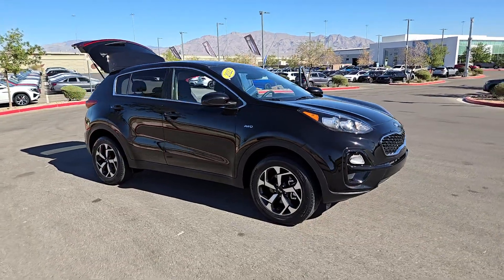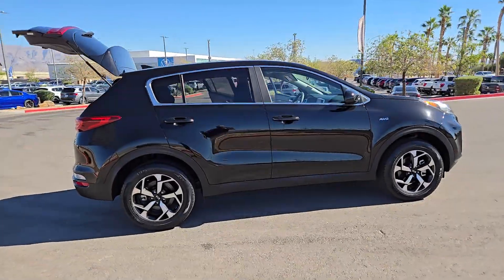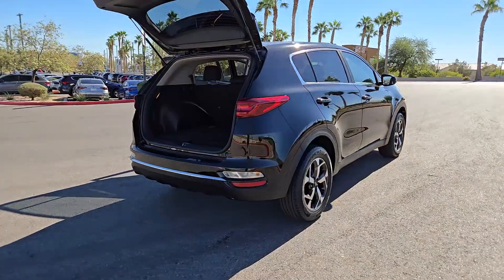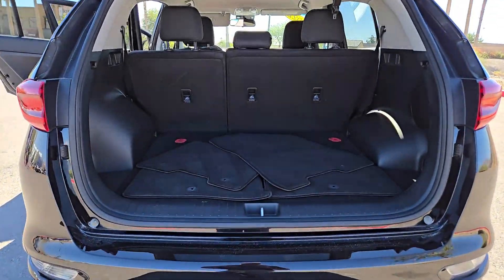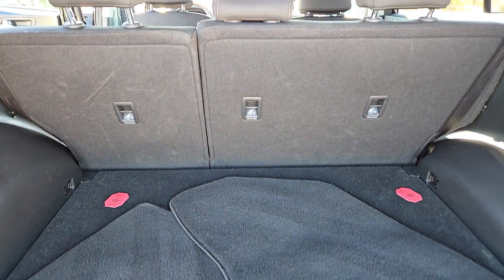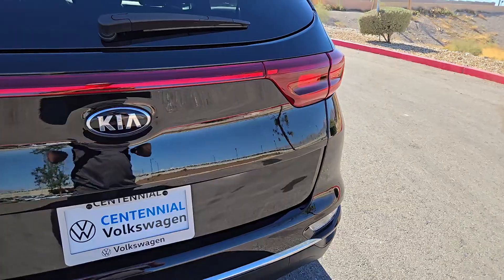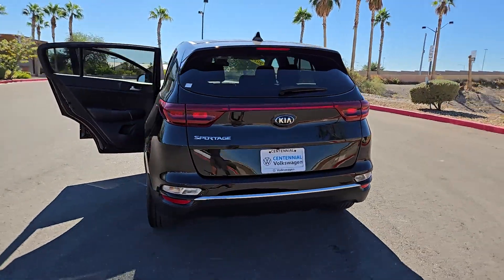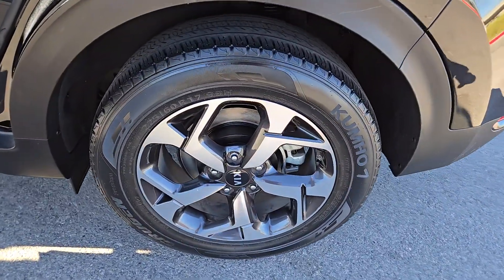2022 Kia Sportage LX NV Las Vegas, Henderson, North Las Vegas, Boulder City, St George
Pre-Owned 2022 Kia Sportage LX available at Centennial Volkswagen located in 7500 W Azure Dr, Las Vegas, NV, 89130. Servicing the Las Vegas, Henderson, North Las Vegas, Boulder City, St George area.
Please mention the stock 1609AA when you contact the dealership for this vehicle.

Get into a car with value, the   2022  Kia Sportage.  Take confidence and your adventurous spirit along on every journey in this elegant and well-equipped Sportage. From its sleek lines to its luxurious interior to its suite of safety tech, this compact crossover has the features you've been looking for. These are just some of the great options this vehicle comes with: Apple Carplay®/Android Auto®, Keyless Entry, Fog Lamps, Back-Up Camera, Electronic Stability Control, Aluminum Wheels, Alarm, Steering Wheel Audio Controls, Rear Spoiler, Intermittent Wipers. Upscale comfort blends beautifully with crossover capability in this refined Sportage. See for yourself when you take it out for a test drive. Our professional staff looks forward to giving you excellent service!